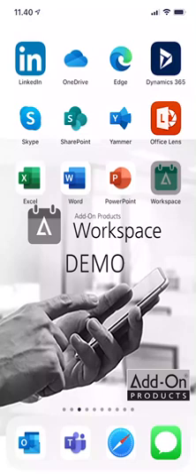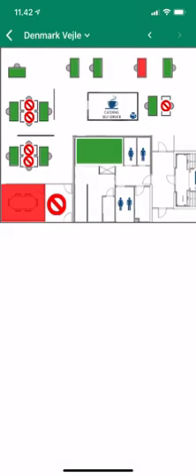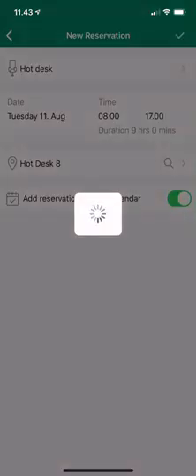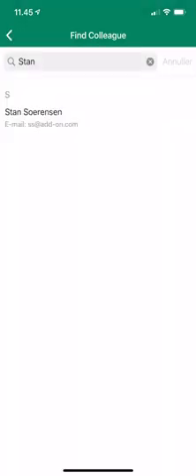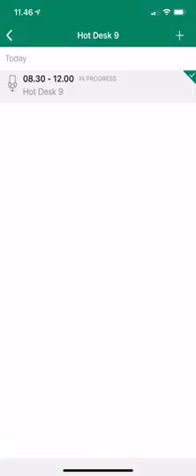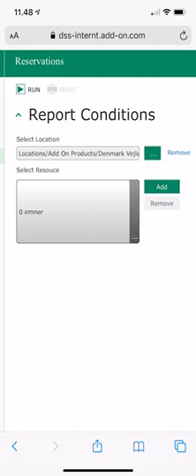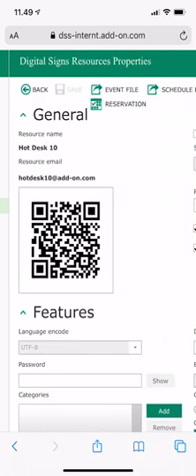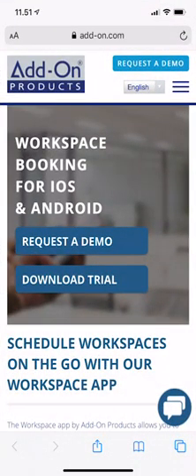Workspace Booking App | Mobile booking of hot desks and meeting rooms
Is it easy to overview which hot-desks or meeting rooms (also referred to as workspaces) you can book when you are to return to the office - to ensure social distance?

Flexible work is very relevant these days as companies encourage their employees to take shifts in working in the office due to COVID-19. Our Workspace Booking app for iOS and Android integrated with Microsoft 365 is the perfect solution for flexible workstations and meeting rooms.

Book available workspaces on an interactive map. Search for specific colleagues to book a workspace near your colleague or team on the interactive office map. The solution requires Microsoft 365 and can be delivered as SaaS on Microsoft Azure.

or book an online demo.